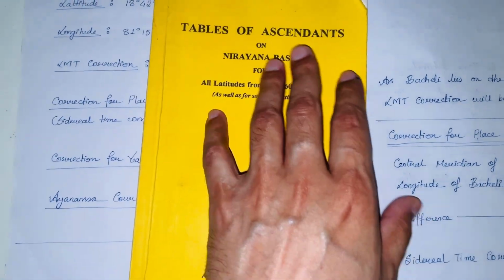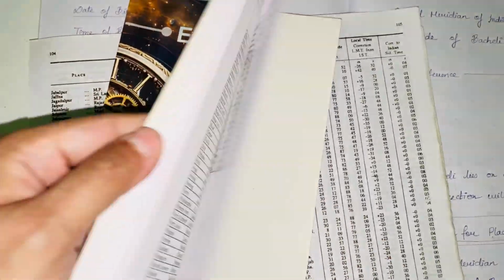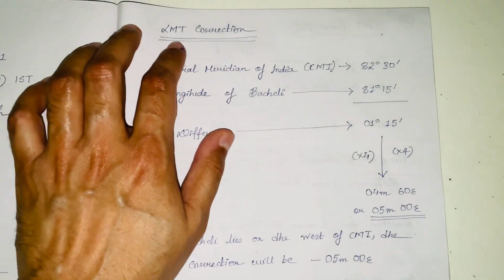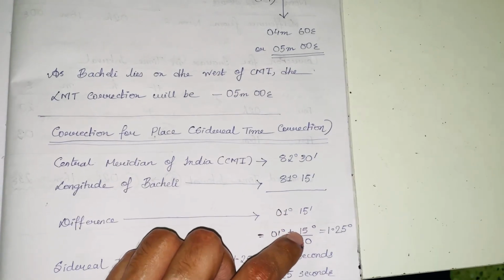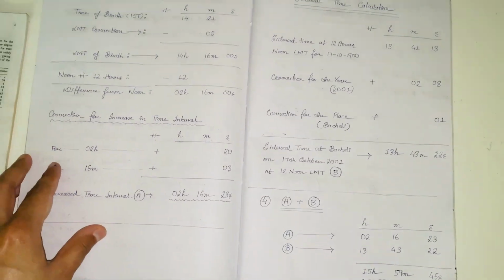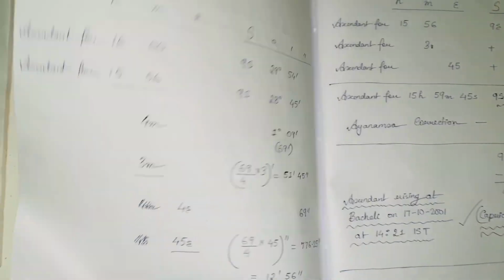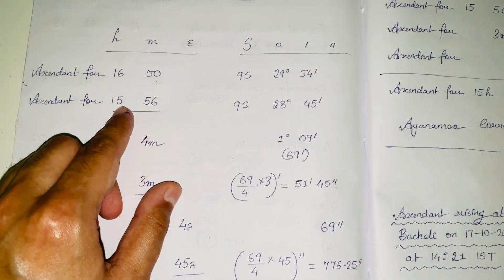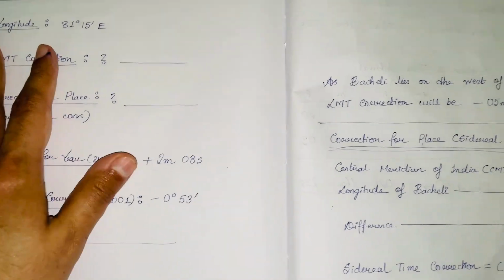Calculating the Ascendant Rising for a Birth Place BACHELI [Birth Place NOT mentioned in TOA]